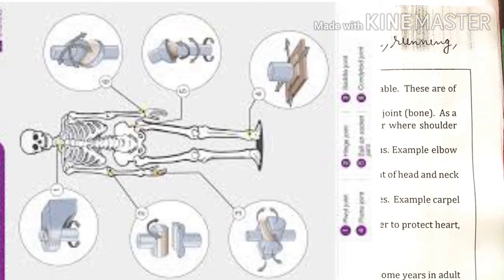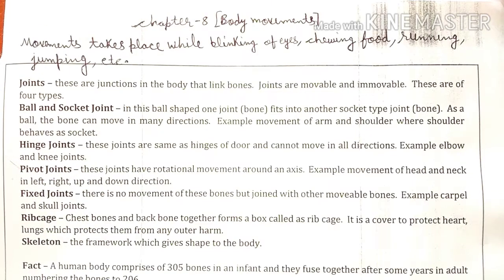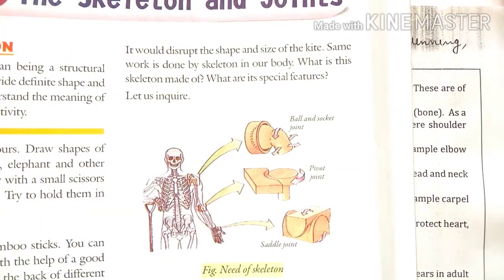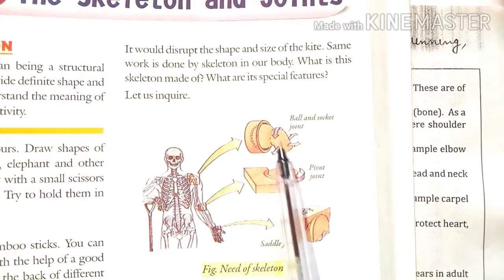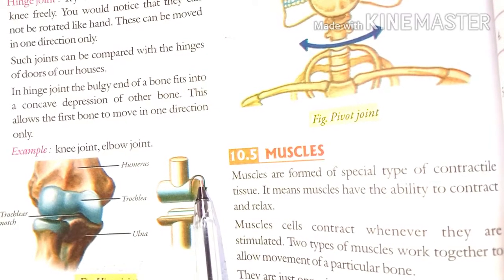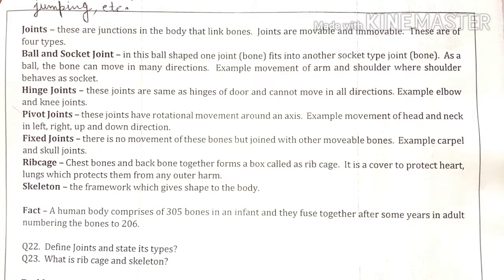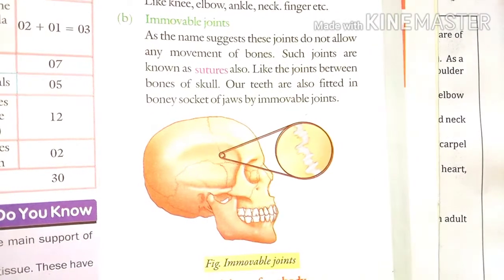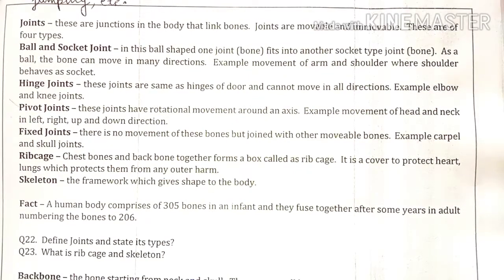Body movements part 1 #ncertscience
#Body movements part 1